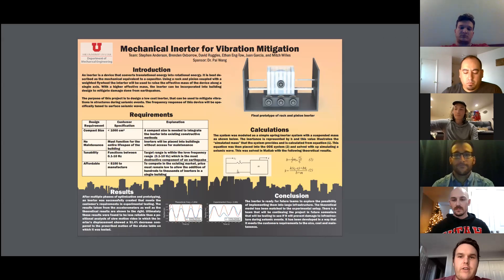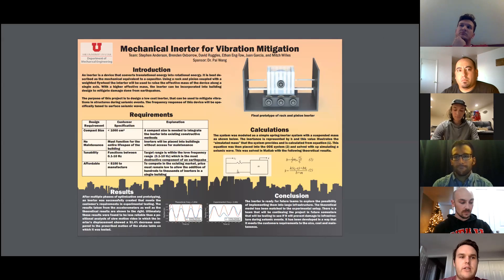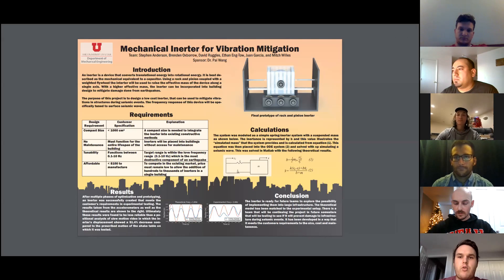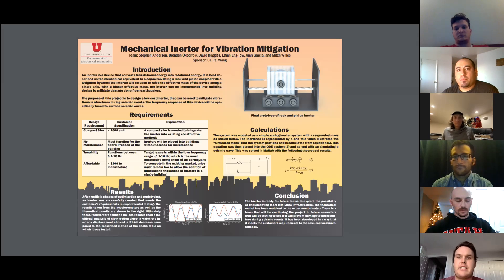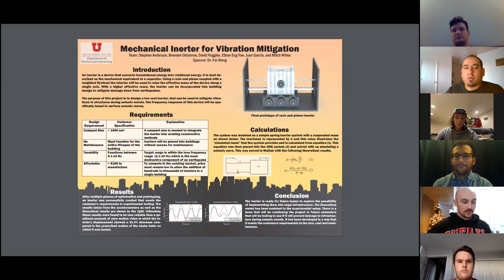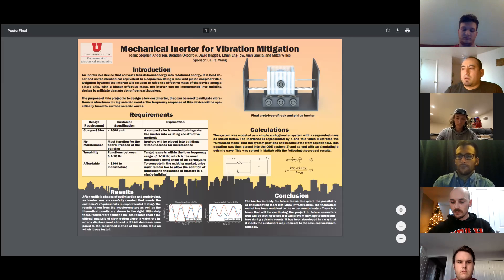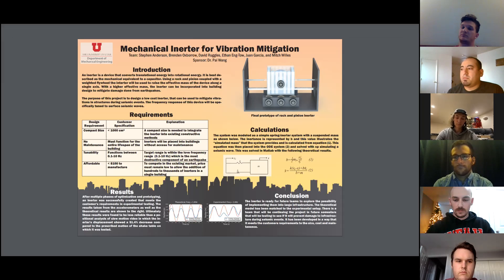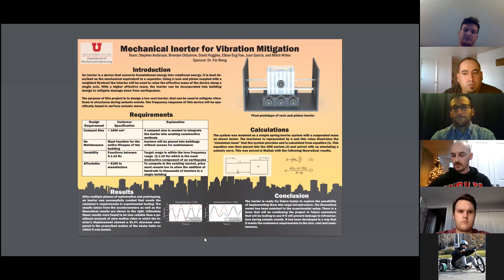Virtual Design Day Fall 2020 - Mechanical Inerter for Vibration Mitigation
The University of Utah Department of Mechanical Engineering hosts Design Day in Spring and Fall semester to showcase cutting-edge projects developed by senior students. This is a group presentation.